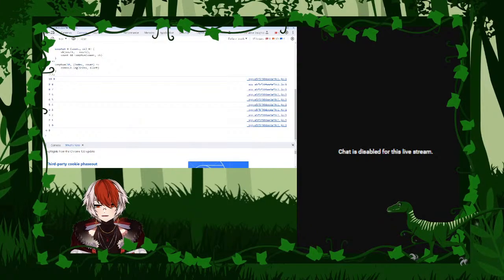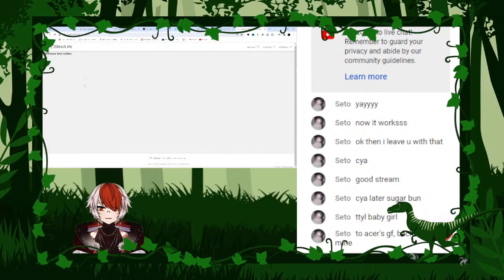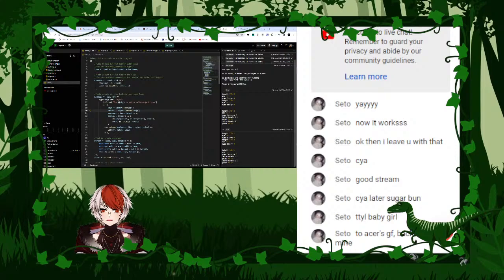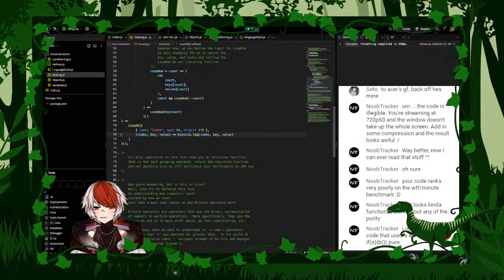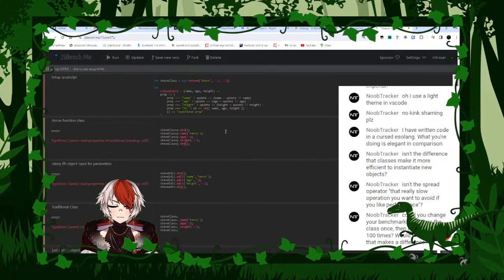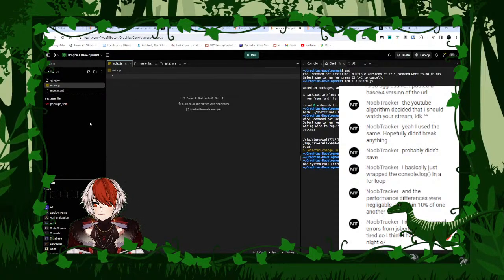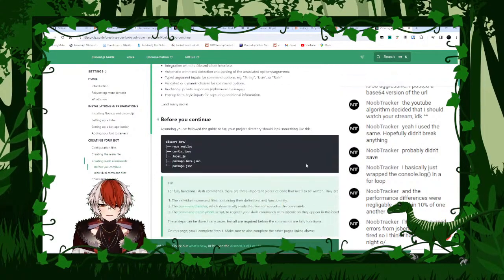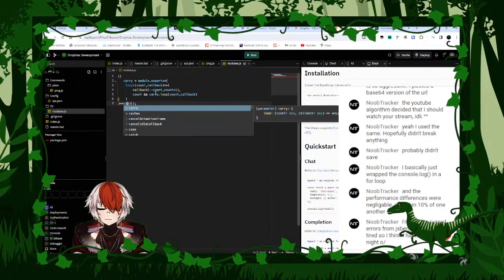Ep 3 - Live coding and documentation!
Here we are at episode 3 where we want to build our basic Discord bot, here, we want to launch basic functionalities and show off with cursed JavaScript practices!  come along with this goober and code on!